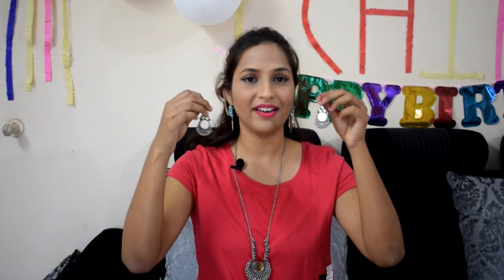Earring Collection By FashionView - 2018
Hi guys,
This is about review of Earring collection which I purchased online(Amazon & Myntra) and offline(Street Market). Price detail also include in particular earring video. From Street Market you can also get better design with affordable price,  even you can buy cheaper if do bargaining .

I Jewels Traditional Gold Plated Kundan & Pearl Maang Tikka for Women (T1084W)

YouBella Fashion Jewellery Stylish Afghani Tribal Fancy Party Wear Earrings for Girls and Women

Zephyrr German Silver Beaded Pendant Necklace and Earring with Mirrors Combo For Girls and Women